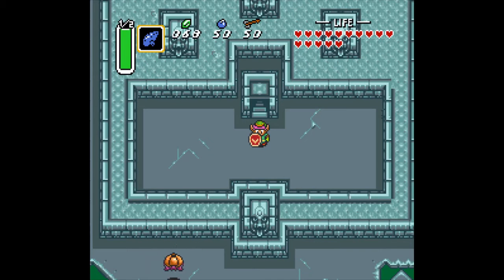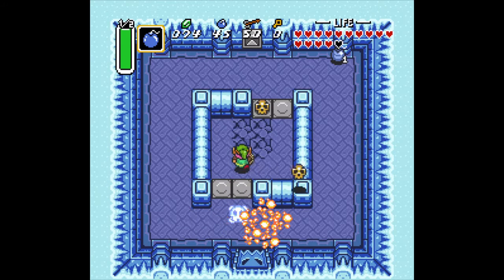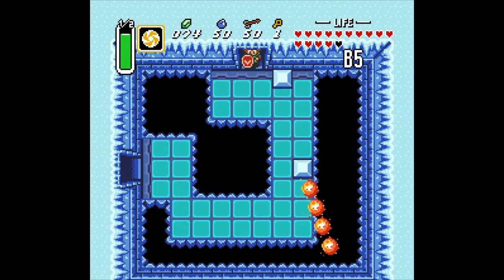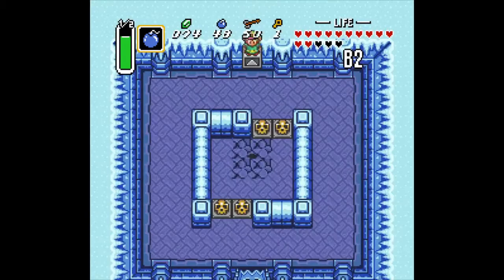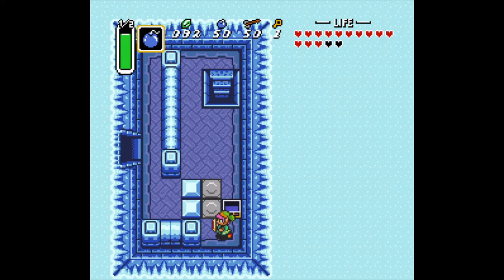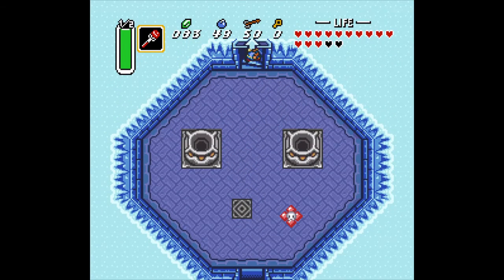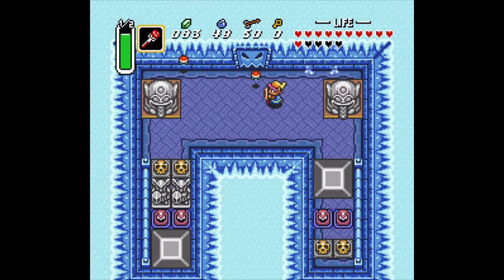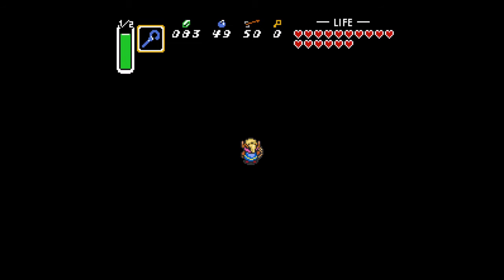Link to the past part 17: Ice palace